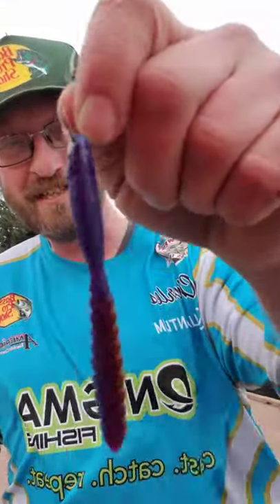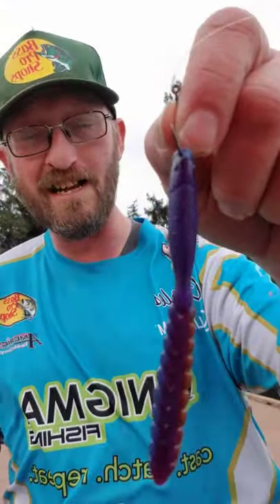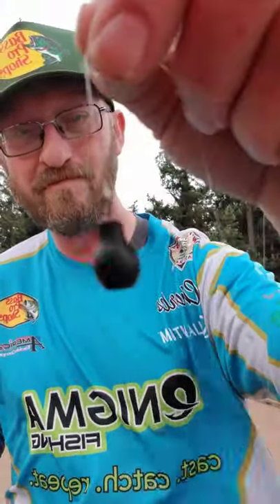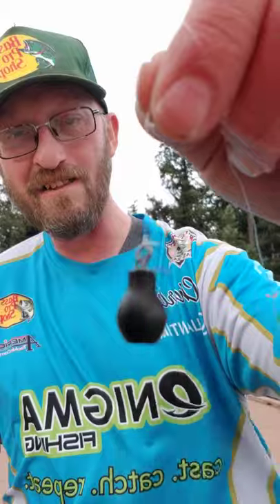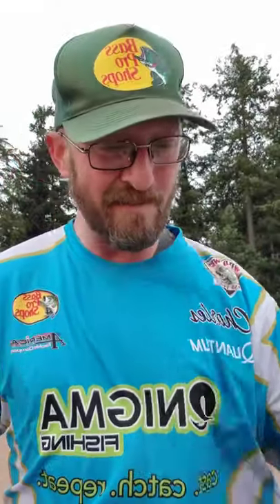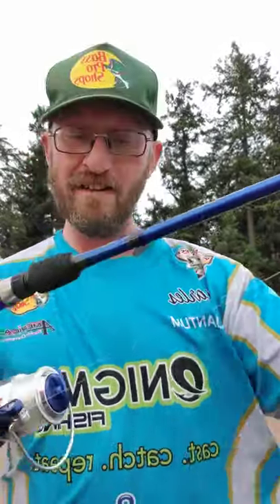Trying my Bass Pro Shops Drop Shot Rig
Equipment used is a Telescopic Quick Draw Combo, Excel  8 lb. fluorocarbon, Bass Pro Mccreature on a number 2 owner hook with an 1/8 oz. P-Line Dragon ball weight.